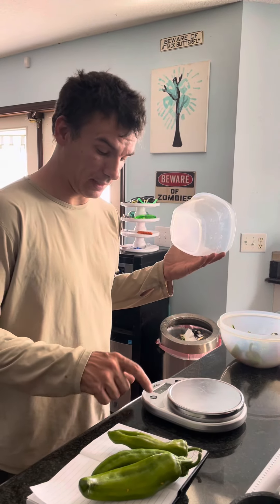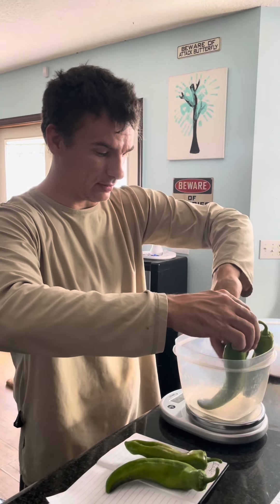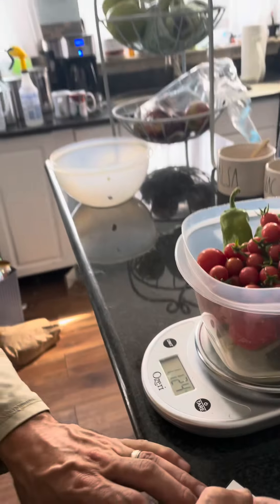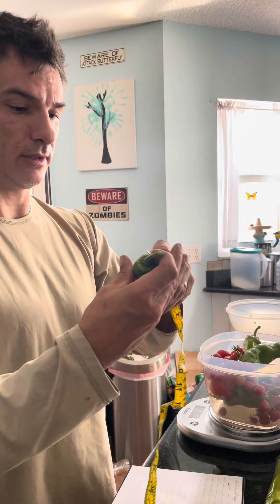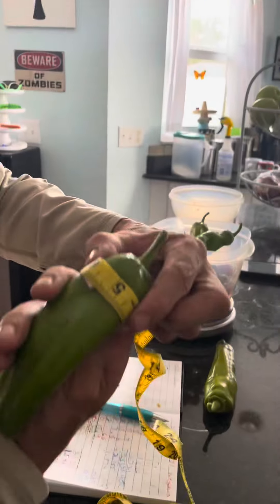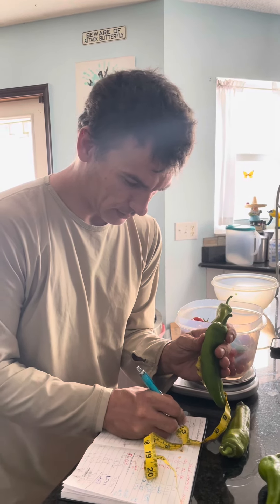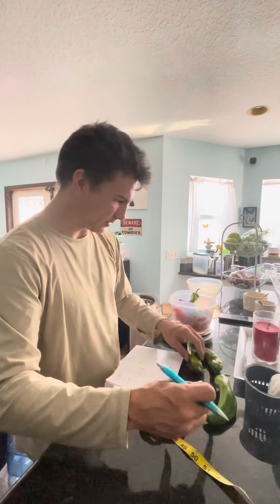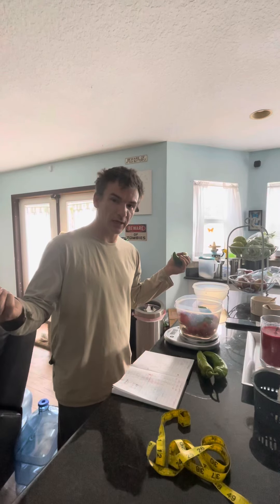SHEDWARS21: Memorial Day weigh in